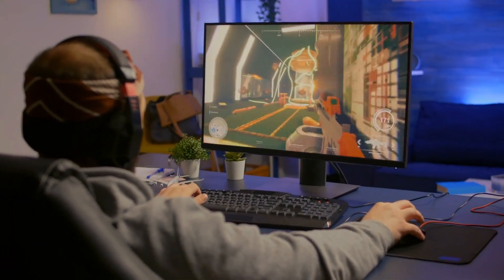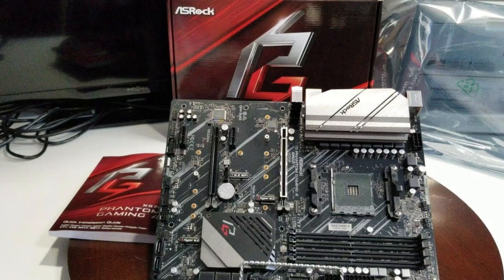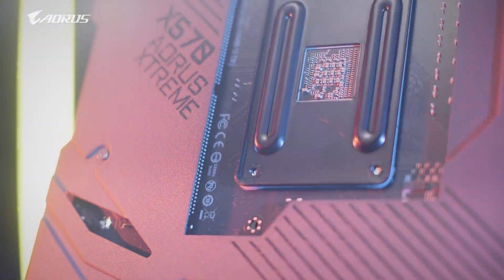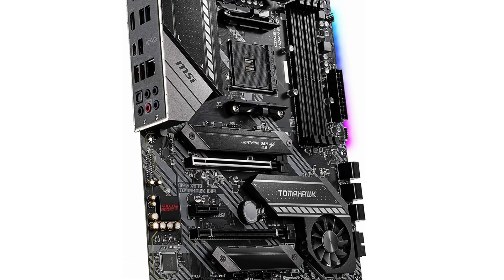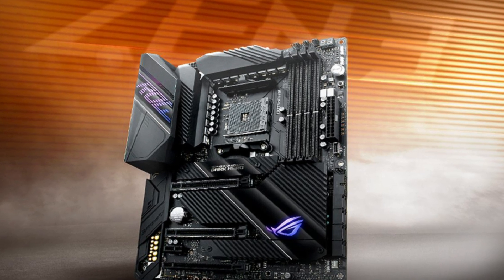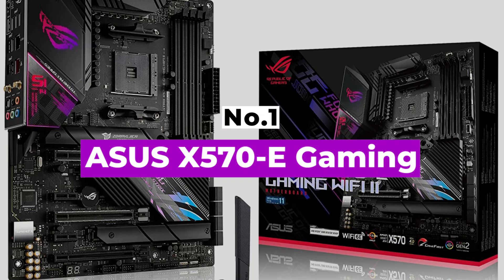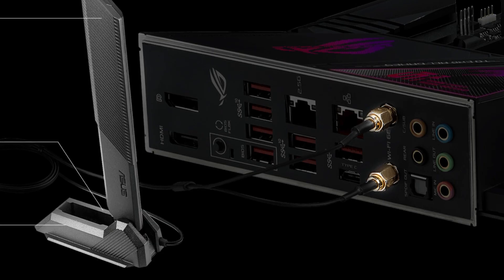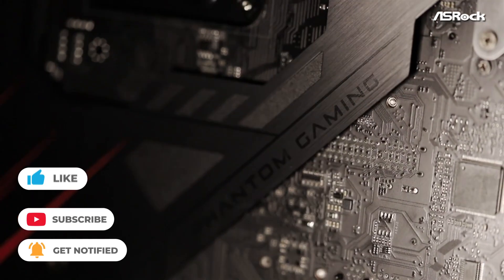What Are The Best Motherboards For Ryzen 9 5900X (2022)? The Definitive Guide!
Best Motherboards For Ryzen 9 5900X Shown in This Video:

6. ►ASRock X570 Phantom Gaming:
5. ►GIGABYTE X570 AORUS Master:
4. ►MSI MAG X570 TOMAHAWK:
3. ►ASUS ROG Crosshair VIII Dark Hero:
2. ►ASUS ProArt X570-Creator WiFi:
1. ►ASUS X570-E Gaming:

0:00​​​ -  Introduction
1:14​​​ - 6. ASRock X570 Phantom Gaming
2:12​​​ - 5. GIGABYTE X570 AORUS Master
3:18 - 4. MSI MAG X570 TOMAHAWK
4:09 - 3. ASUS ROG Crosshair VIII Dark Hero
5:36​​​ - 2. ASUS ProArt X570-Creator WiFi
6:45​​​ - 1. ASUS X570-E Gaming
8:41​​​ - Conclusion

The Ryzen 9 5900X is one of the best processors you can buy if you're building a computer for virtual reality gaming or even just an office machine. Additionally, choosing a motherboard to go with this potent CPU is crucial. You don't want to be forced to use a subpar motherboard, or even worse, one that fails after only a year.

When looking for the best motherboards for Ryzen 9 5900X, there are generally four important factors to consider: compatibility, upgradeability, durability, and price. Finding a compatible motherboard is the most important component in making the right choice. To do this with the Ryzen 9 5900X, a motherboard with an AM4 socket type is required.

You should also look for motherboards that support Zen 3. And you don't want to be constrained by your motherboard's upgrade potential.
Choosing a motherboard from a reputable brand will help you find one that will last. Thick printed circuit boards and high-quality capacitors will keep your motherboard functioning for a long time. So, here's what we know about the Best Motherboards For Ryzen 9 5900X in 2022.